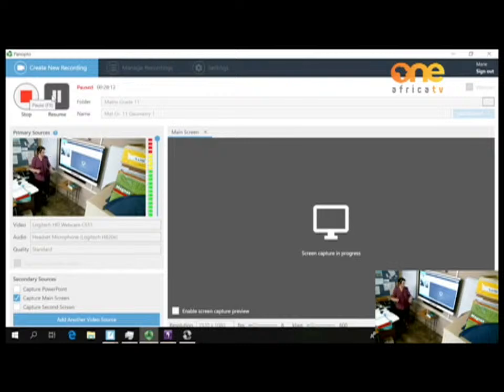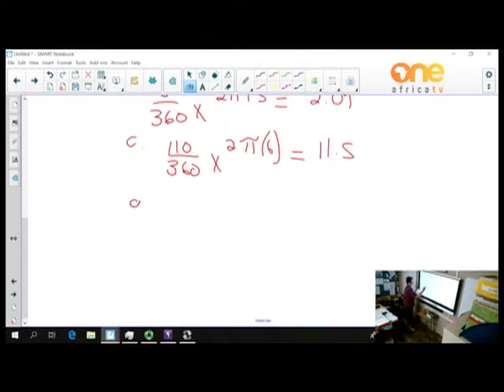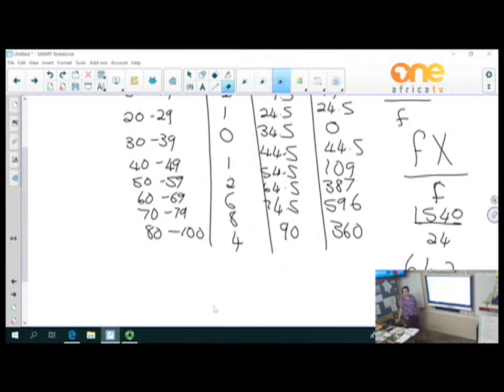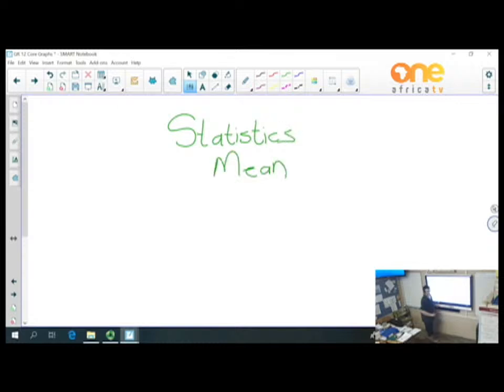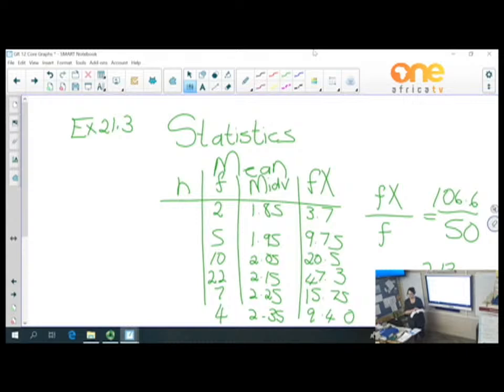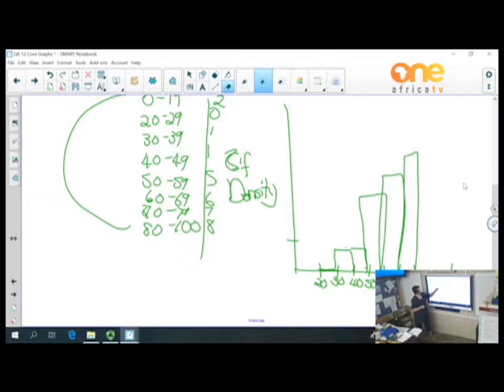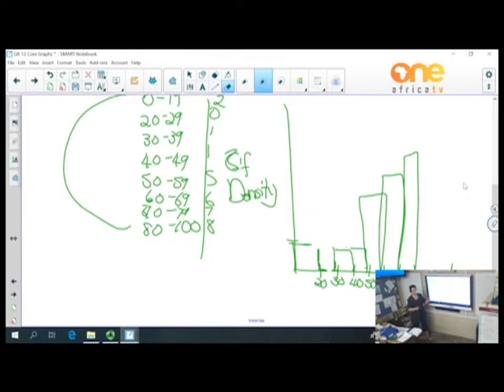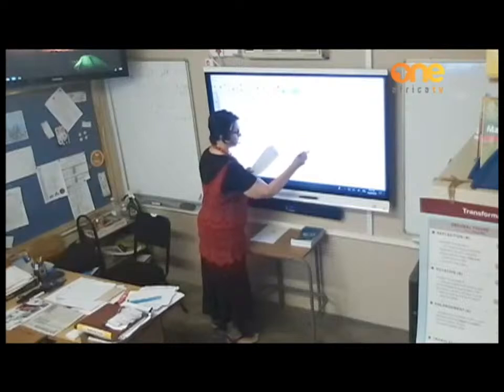LearnOnOne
Presented by Eduvision
Math Gr.11 Math  Geometry
Watch LeanOnOne LIVE weekdays 9:30:00 on